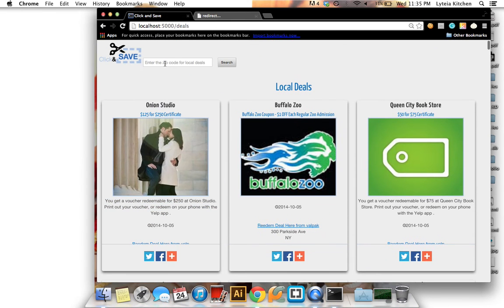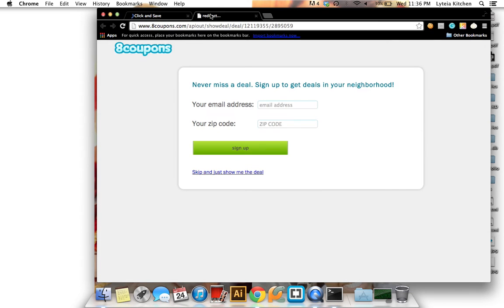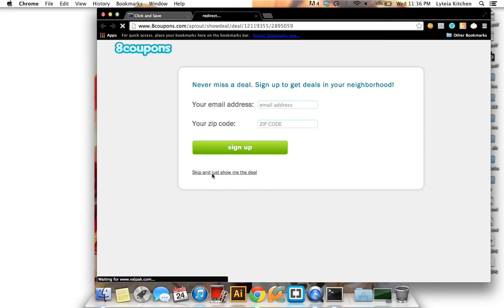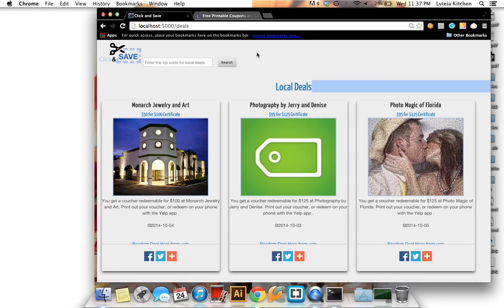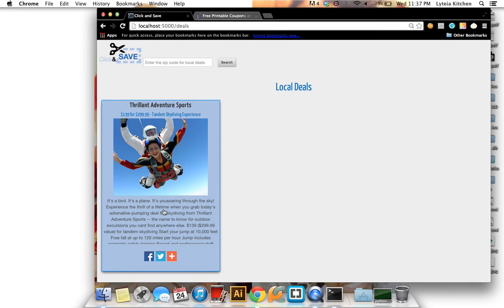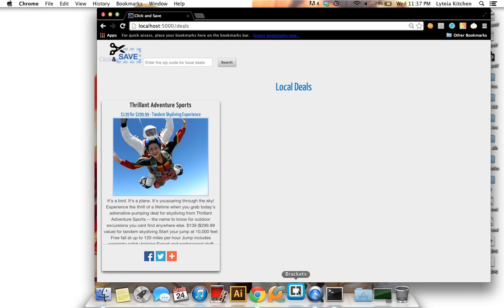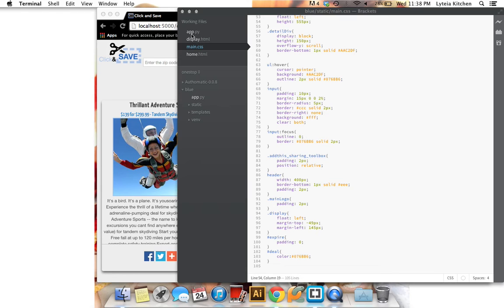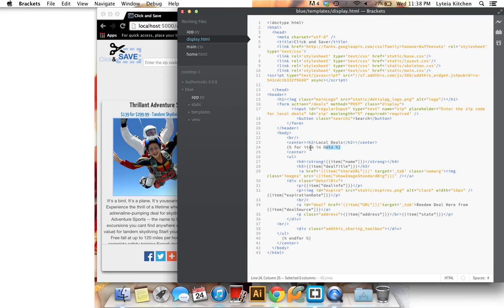Click and Save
ASL 1409